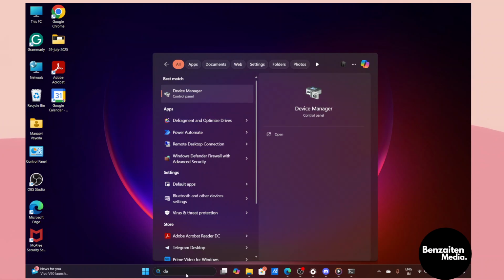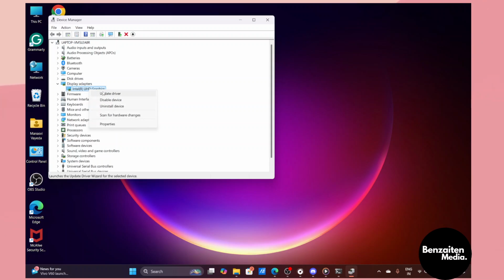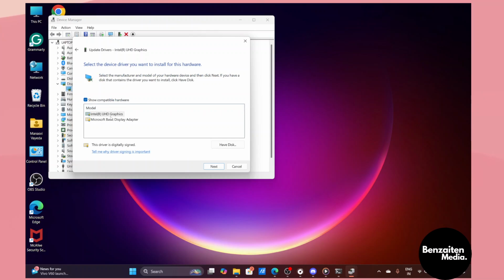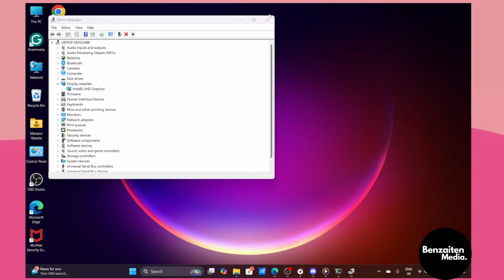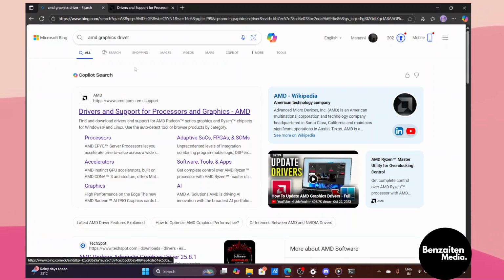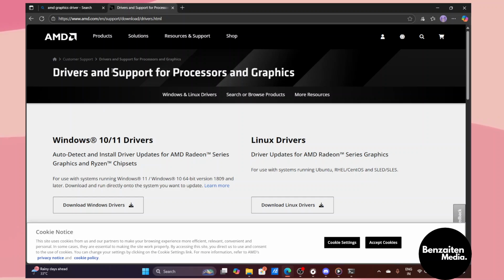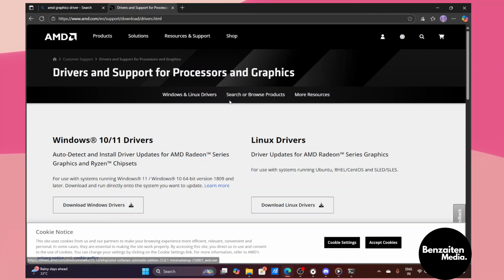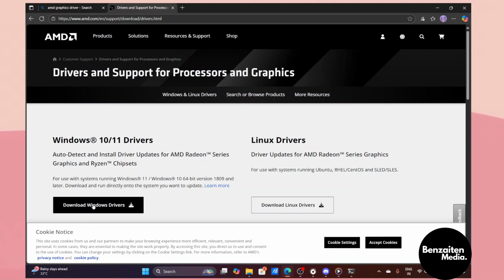How To Fix AMD “Timeout Has Occurred” Error in Windows 10/11 | Full Guide 2025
Getting the dreaded AMD “Driver Timeout Has Occurred” error in Windows 10 or Windows 11? 💻⚠
In this 2025 step-by-step tutorial, I’ll show you why it happens and how to fix it permanently for smooth gaming & productivity.

🔍 What You’ll Learn:

🚨 Common causes of the AMD Timeout error

🛠 How to update/reinstall AMD drivers correctly

⚙ Windows settings to tweak for stability

💡 Extra tips to avoid future crashes

🛠 Step-by-Step Fixes:

1 — Update AMD Drivers

Go to AMD.com → Drivers & Support.

Download the latest driver for your GPU model.

Use Factory Reset option during installation to remove old files.

2 — Disable Fast Startup in Windows

Open Control Panel → Power Options → Choose what the power buttons do.

Uncheck Turn on fast startup.

3 — Increase GPU Timeout Detection & Recovery (TDR) Value

Press Win + R → Type regedit → Enter.

Navigate to:
HKEY_LOCAL_MACHINE\SYSTEM\CurrentControlSet\Control\GraphicsDrivers

Right-click → New → DWORD (32-bit) → Name it TdrDelay → Set value to 10 (decimal).

4 — Roll Back to Stable Driver (If Needed)

If the error started after an update, open Device Manager → Display Adapters → AMD GPU → Properties → Driver → Roll Back Driver.

5 — Lower GPU Overclock / Enable Power Efficiency (Optional)

Use AMD Adrenalin software → Tuning → Set power limit lower or disable overclocking.

💼 Best For:

Gamers facing random crashes

Video editors using AMD GPUs

Windows 10/11 users with display driver issues

🎓 Bonus Tips:

Keep your Windows fully updated.

Clean GPU fans regularly to avoid overheating.

Avoid running unstable overclock profiles during heavy tasks.

🔔 Don’t Forget:
👍 Like if this fixed your error
💬 Comment your GPU model — I’ll give you the best driver recommendation